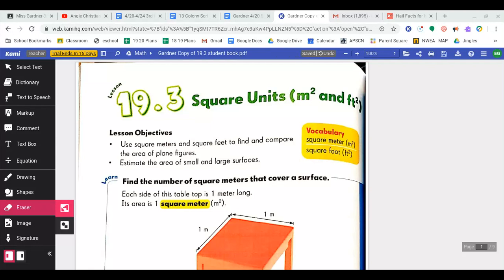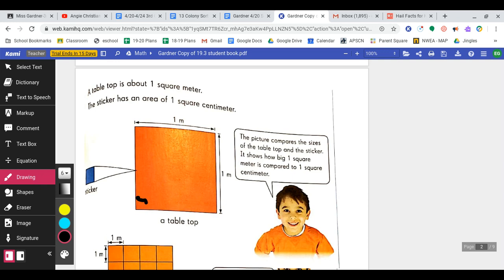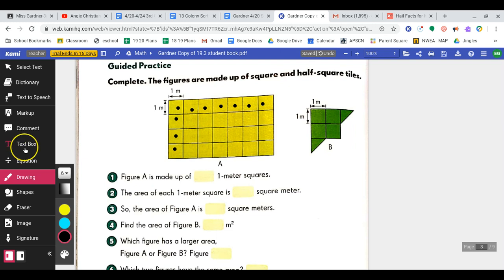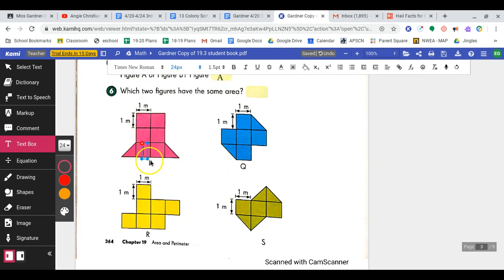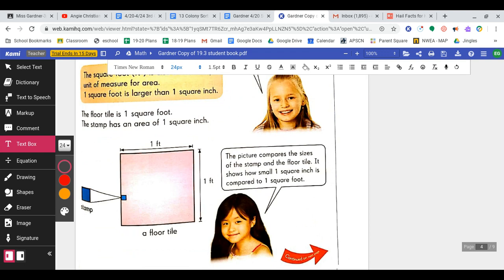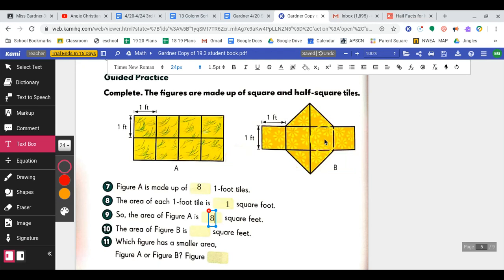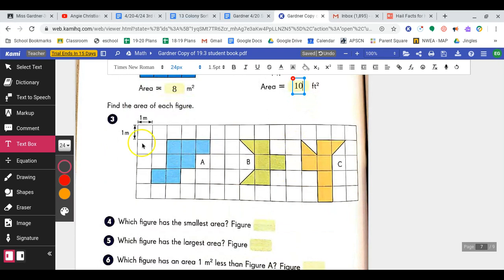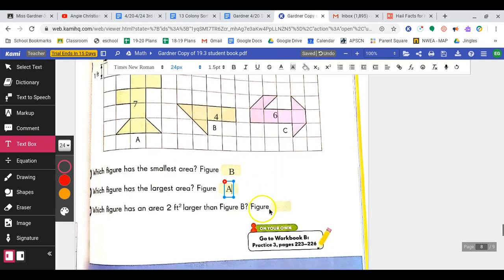Math Lesson 19.3